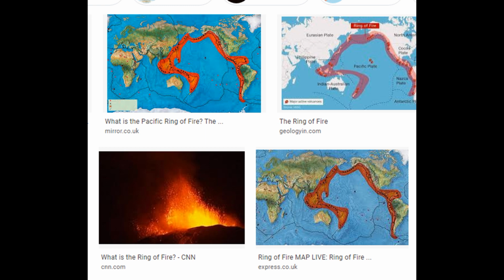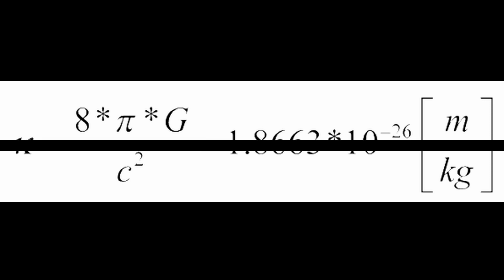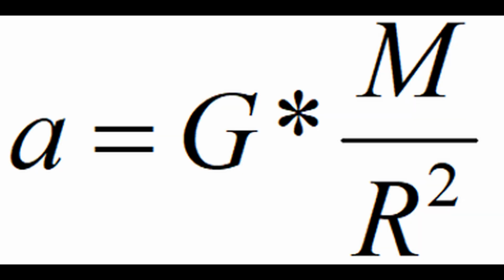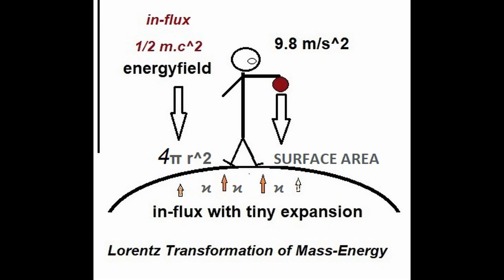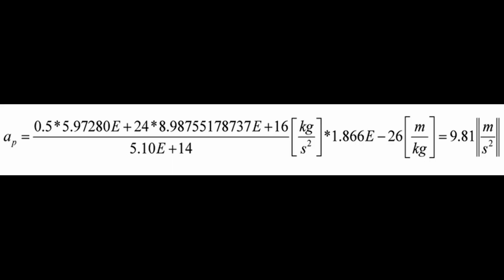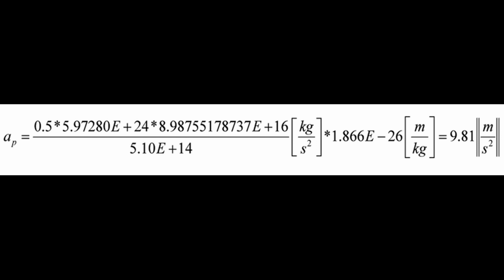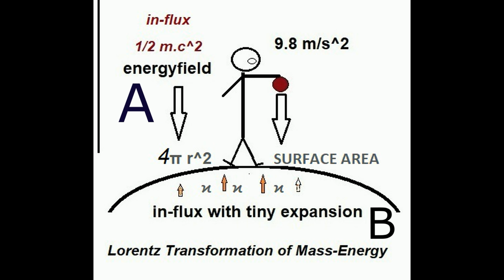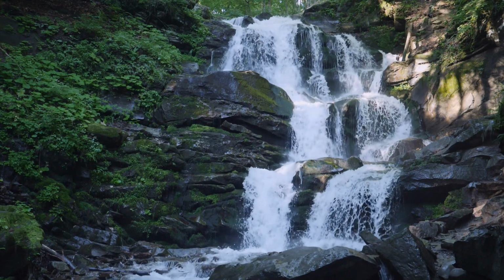Splitting the Gravitational Constant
“If we pick up a stone and then let it go, why does it fall to the ground?” the Special and General Theory of Relativity
This question from Einstein dates back to 1915. In 100 years we did not find a clear answer.
Falling objects on the surface of the earth fall with an accelerated velocity of about 9.8 meters per second squared. This video will present a possible explanation. It will explain that the acceleration at the surface may be the result of an in-stream of the energy field towards the center of mass from planets to atoms and cause a slight increase of matter. The acceleration of objects at 9.8 meters over seconds squared at the surface of the earth is partly caused by dragging the objects to the center and partly caused by an increase in the radius of the earth.  Probably this conversion from energy to mass causes an increase in our earth in accordance with many other theories that propose that the earth is slightly increasing.

This video is one of my six videos about this subject.
“Expansion of the universe and earth” "From atom to solar system" "EXPANDING MATTERS. Expansion the 5th dimension".

In this paper you will find all the links to my papers, excel sheets, and videos about my conviction that all matter is expanding.